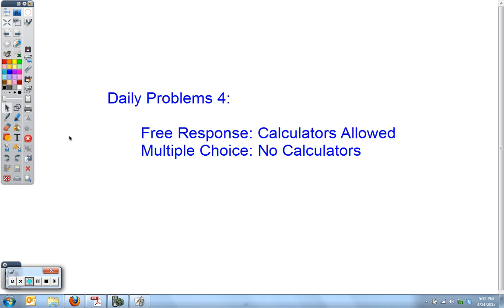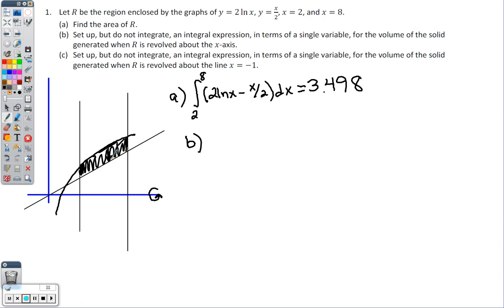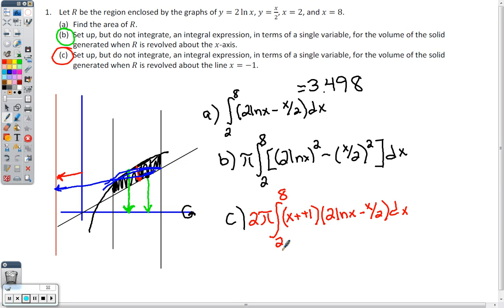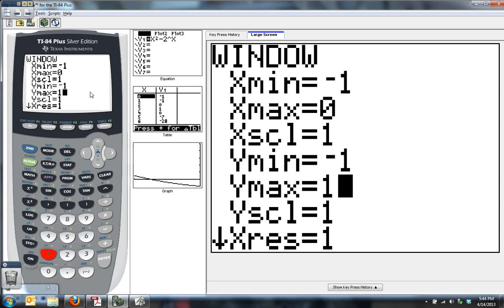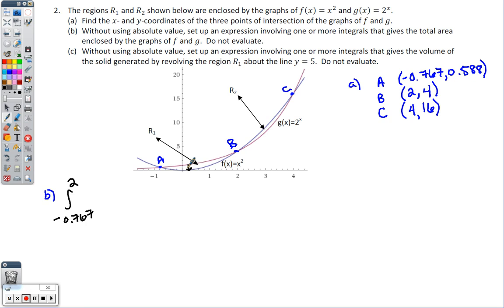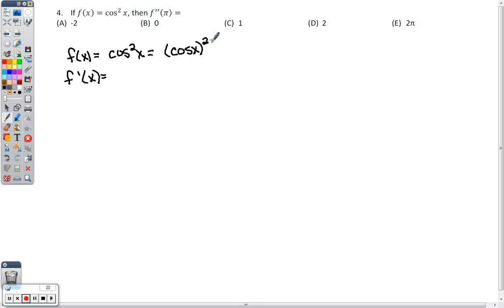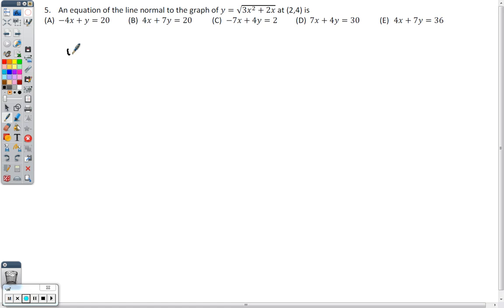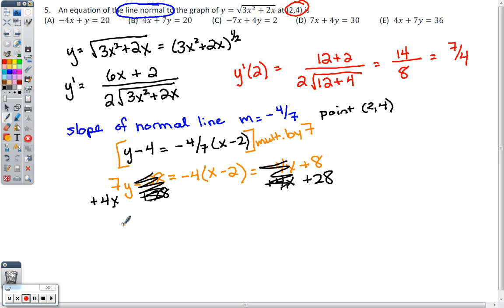AP Calculus - Mixed Review 04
Mixed Review Problems Including: Area Between Curves, Volumes of Revolution, Derivatives of Trig Functions, Equations of Normal Lines